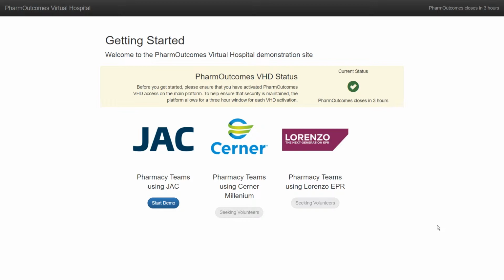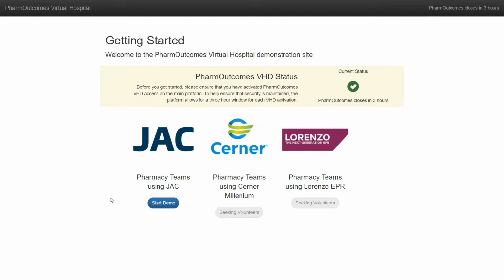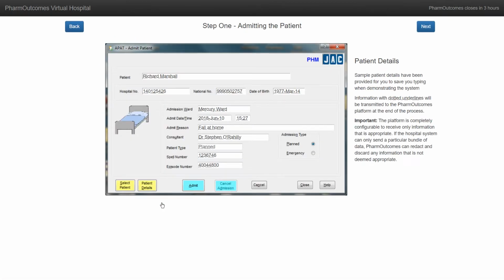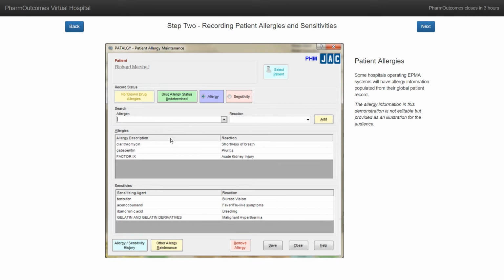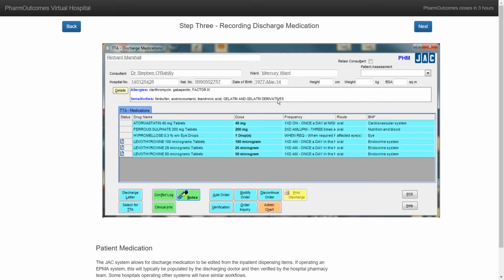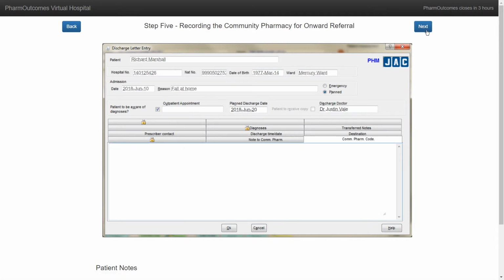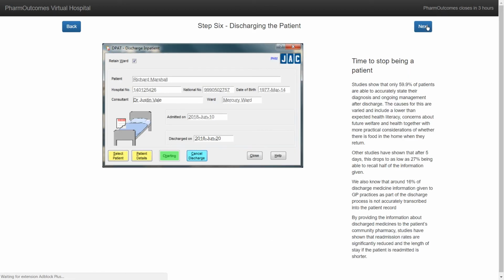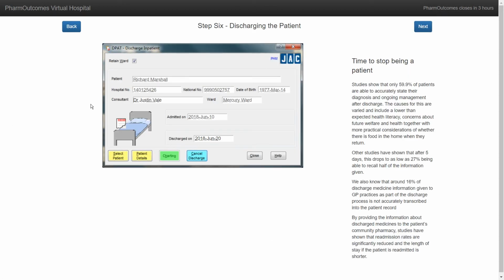PharmOutcomes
Step-by-step film: managing a community pharmacy referral
Click to watch the training film on using the PharmOutcomes website interface to make a hospital referral to community pharmacy.